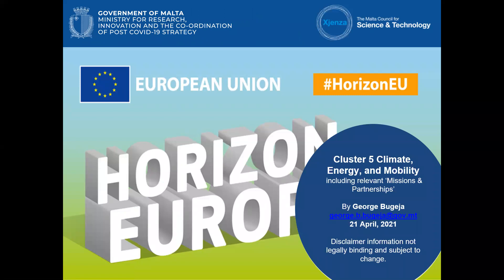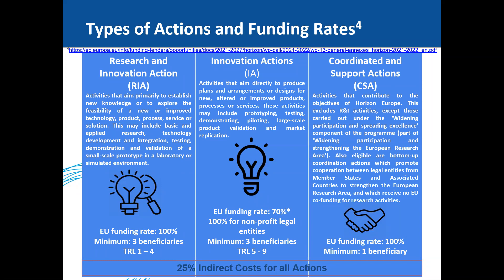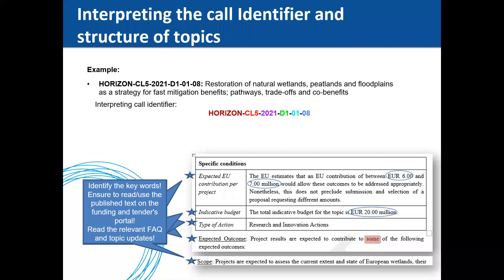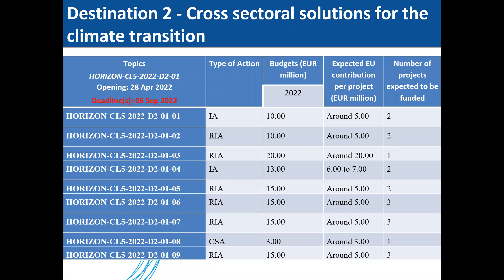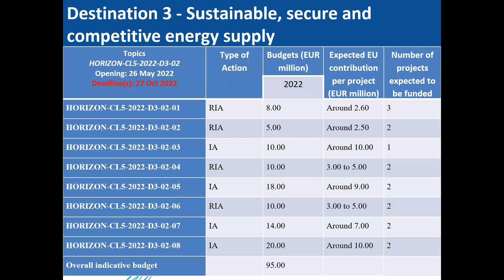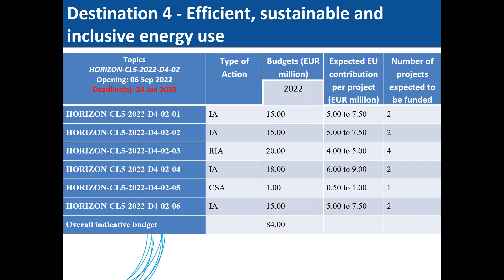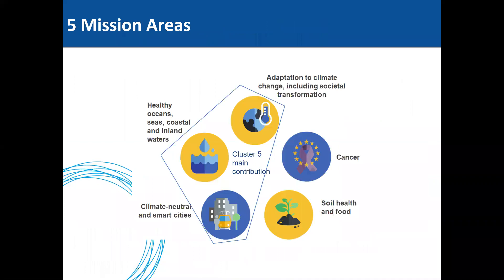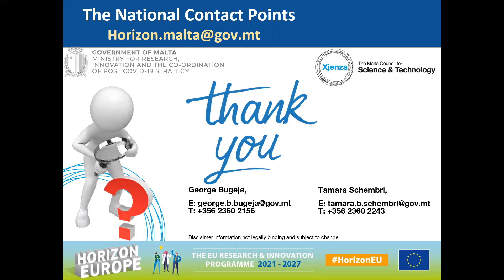Webinar Wednesdays Recording 💻 Climate, Energy and Mobility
Webinar held on the 21st April 2021 by the Framework Programme Unit within the Malta Council for Science & Technology, Malta.